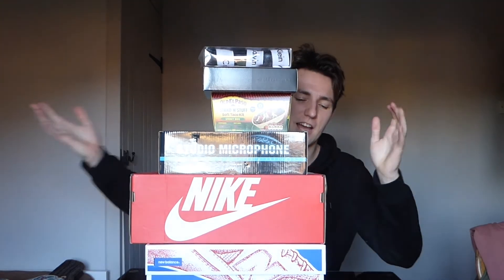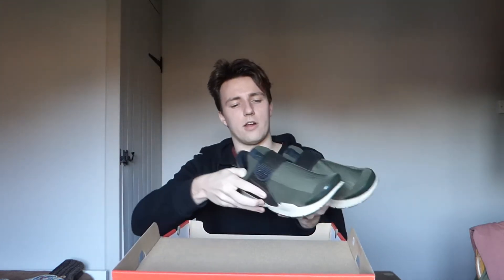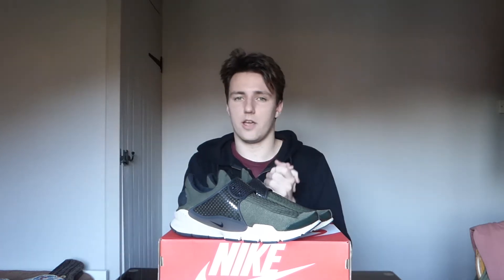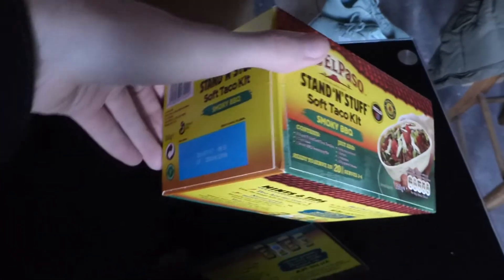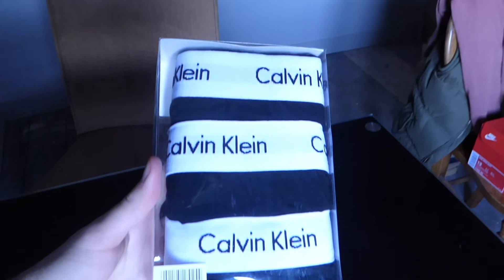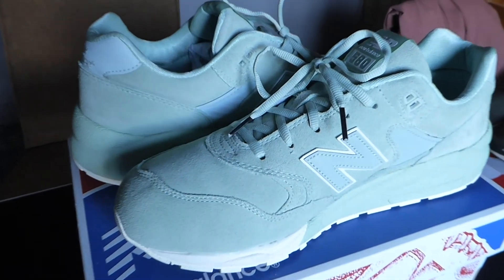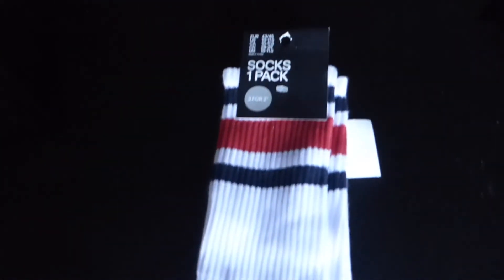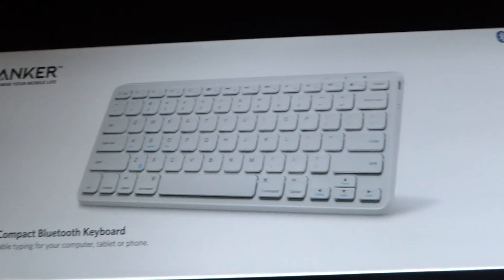SNEAKERHEAD CHRISTMAS HAUL | NIKE / NEW BALANCE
These were a few pieces that I either picked up or got gifted this Christmas. Thanks you very much everyone, some of the favourites were the New Balances and the Nike sock darts.